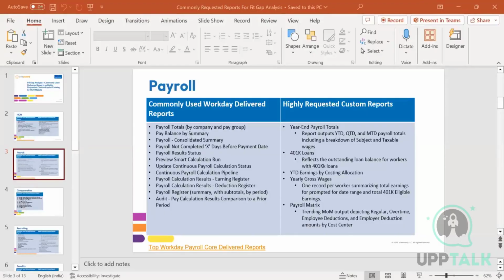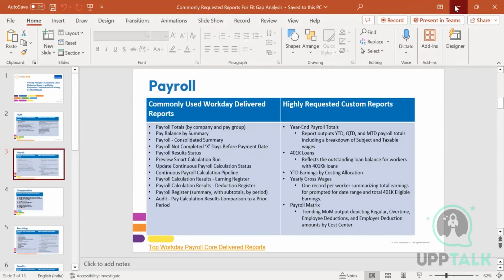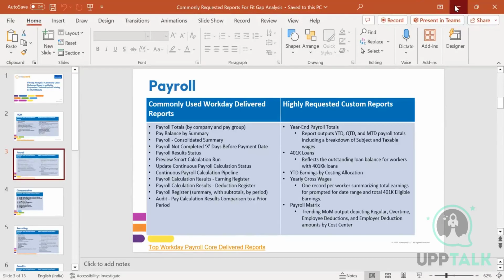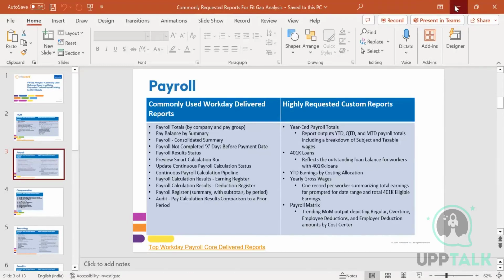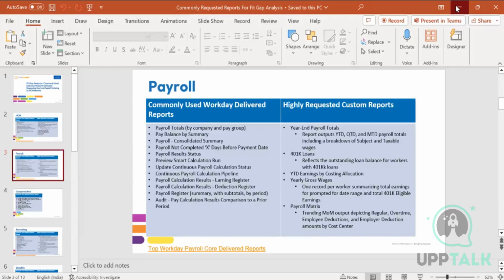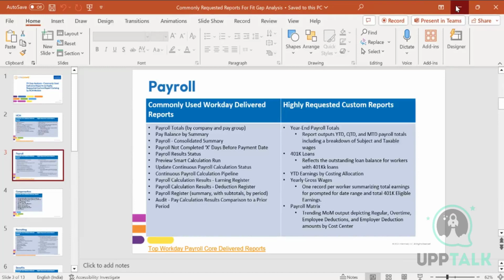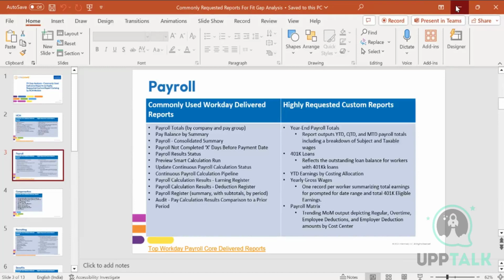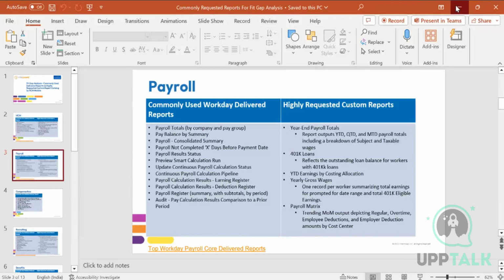Introduction to Workday Reporting | Workday Reporting Tutorial | Upptalk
Welcome to our comprehensive tutorial series on Workday reporting! Whether you are new to Workday or looking to improve your reporting skills, this series is designed to provide you with a complete understanding of Workday reporting functionality.

In this series, we will cover the basics of Workday reporting, including how to create and run reports, as well as more advanced topics such as creating calculated fields and custom reports. Each tutorial is designed to be easy to follow and provides step-by-step instructions to ensure you can follow along with ease.
By the end of this series, you will have the knowledge and skills to confidently create, run, and customize reports in Workday, making your job easier and more efficient.

In this tutorial you will learn about Introduction to Workday Reporting.